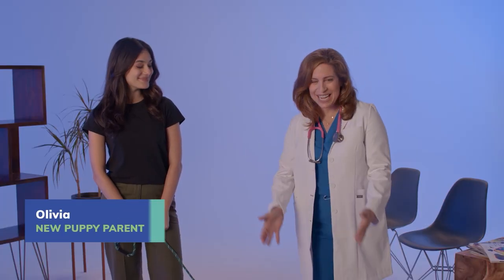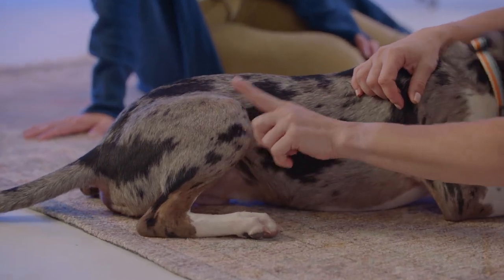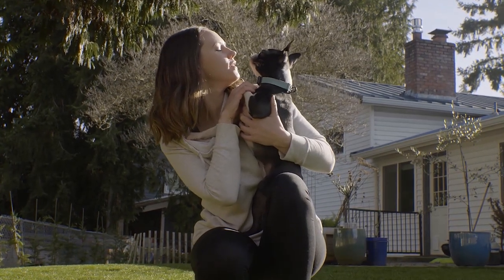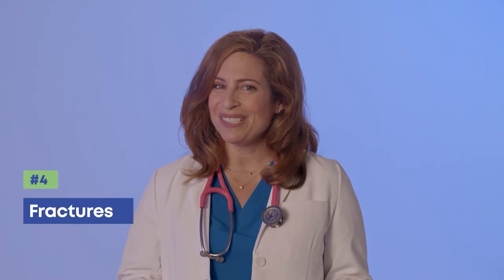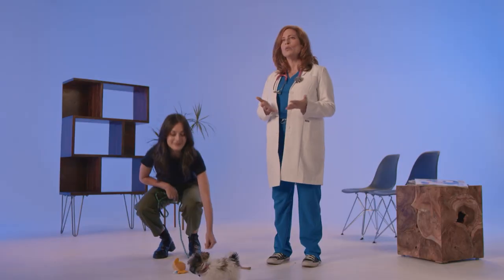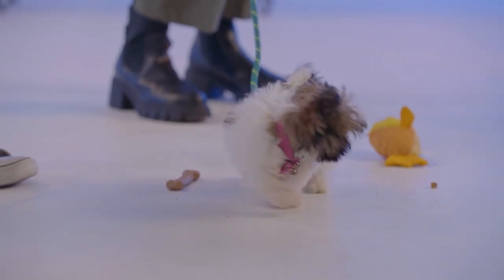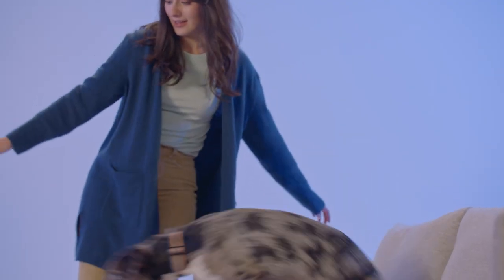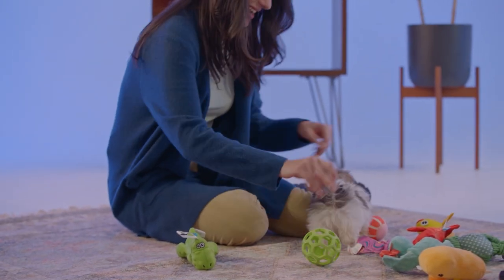Common Puppy Illnesses To Watch For: Trupanion Pup Talk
Common illnesses to watch for in your puppy. Get a quote to protect your pet from the unexpected by clicking

The last thing any new puppy owner wants is for their pal to get sick. But from injuries to toxic ingestion, puppies are unpredictable. Fortunately, by knowing the top most common puppy illnesses to watch out for, you can be better prepared to spring into action and get your puppy the treatment he needs.

In this Trupanion exclusive video, veterinarian Dr. Natalie Marks covers the top 5 common puppy illnesses and injuries all puppy parents should know, as well as the symptoms that come with them. She also discusses the potential causes of each and when pet owners should be concerned.

A note of caution for pet owners—This video is not intended as a substitute for diagnosis. If you currently suspect your puppy is suffering from an injury or illness, call your veterinarian right away.

The top 5 common puppy illnesses include:

#5 Medial patellar luxation (MPL)
#4 Bone fractures
#3 Lameness
#2 Foreign body ingestion
#1 Vomiting and diarrhea

Want to learn more about your puppy’s health? Check out more Trupanion videos for detailed pet care advice from the pros!